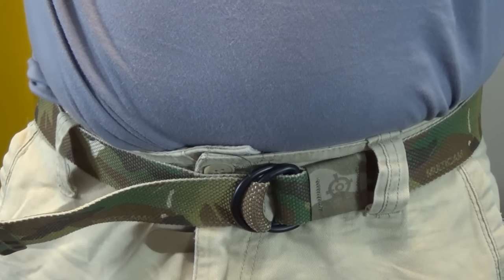Blue Force Gear- BFG Belt -Minimalist Pants Belt